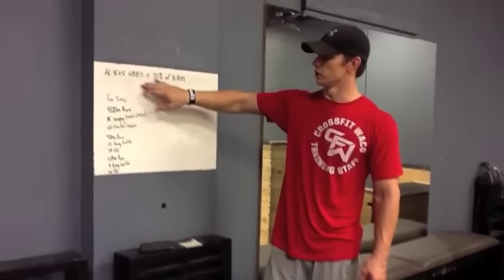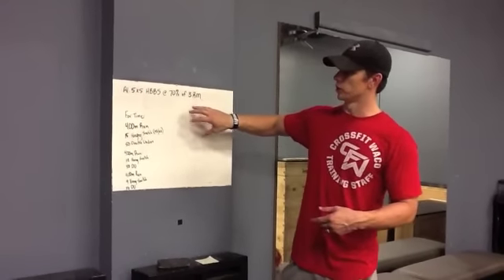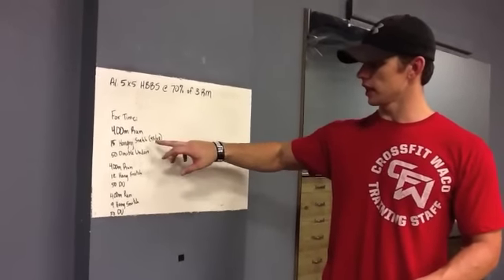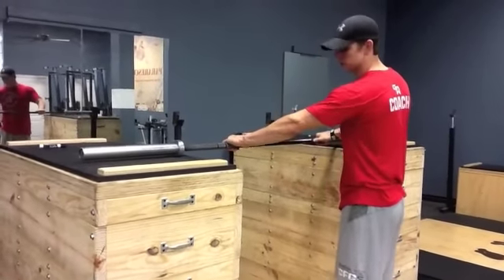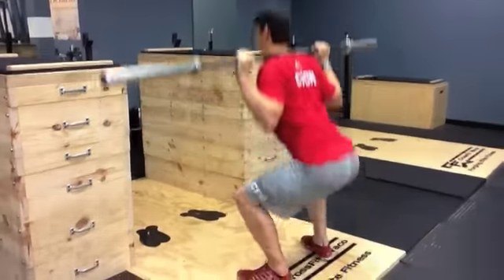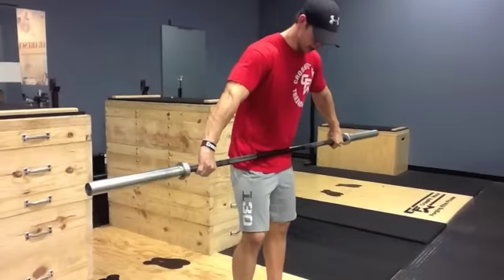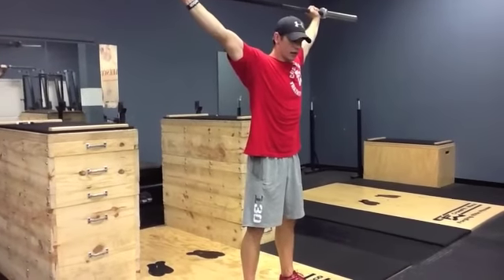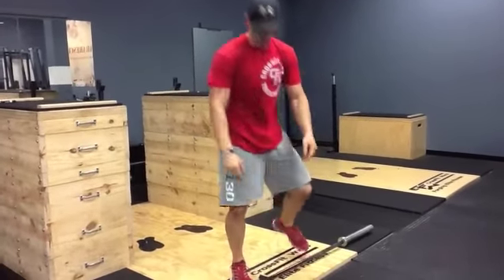CFW WOD Demo 120823